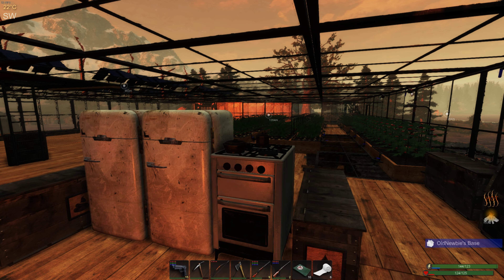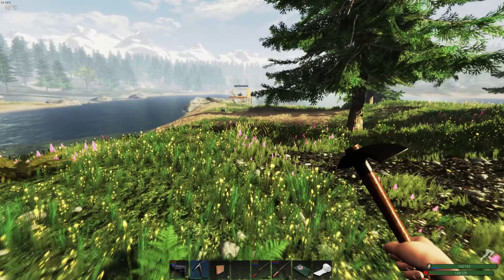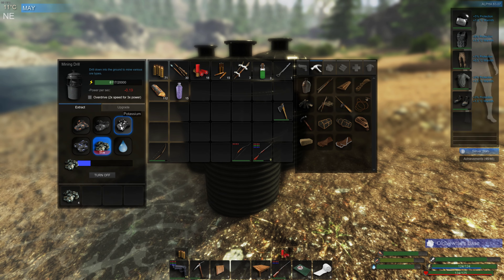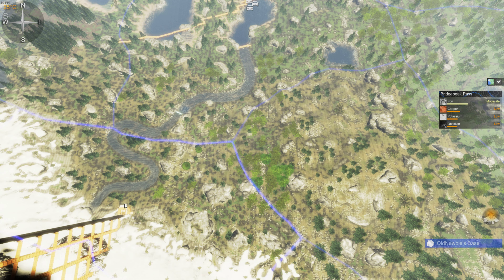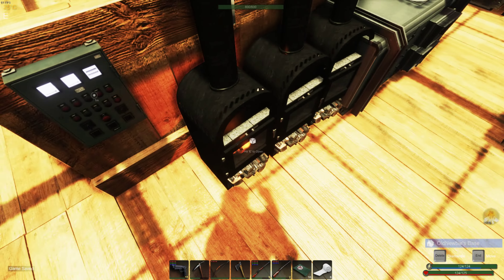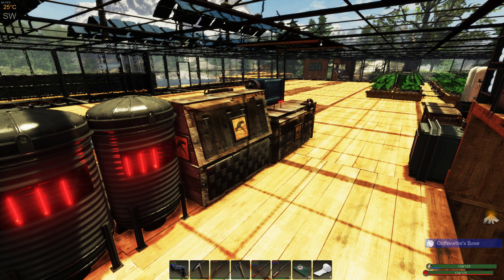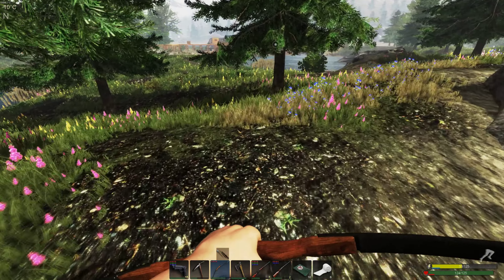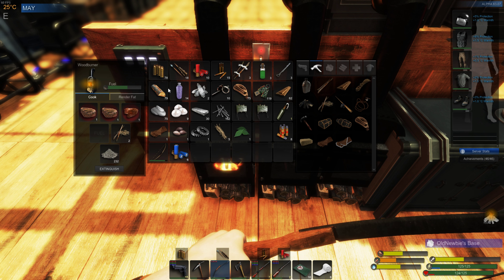Subsistence | gameplay S1E989 | Project drilling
This series startet 500 days in, and I am now closing in on 2,5 k days.

Subsistence | Alpha 63 experimental

My setup:
12th Gen Intel(R) Core(TM) i9-12900K, 3187 Mhz
64,0 GB RAM
NVIDIA GeForce RTX 3080 Ti
Logitech M590 Multi-Device Silent
Logitech MX Keys Wireless Illuminated Keyboard
Logitech C922 Pro Stream Webkamera
GXT 252+ Emita Plus Streaming Mikrofon